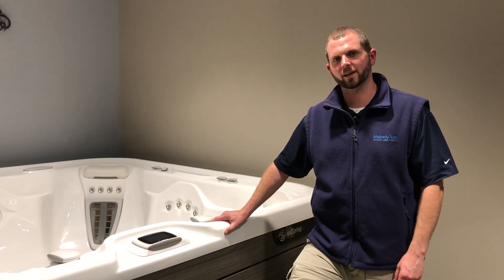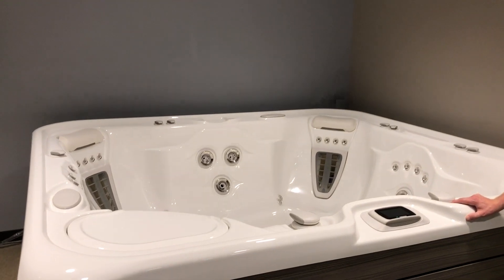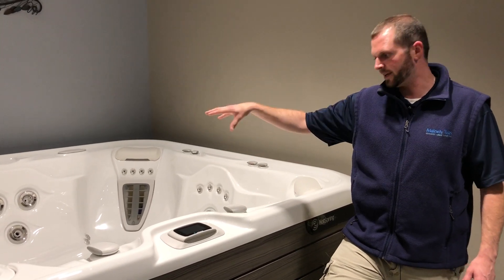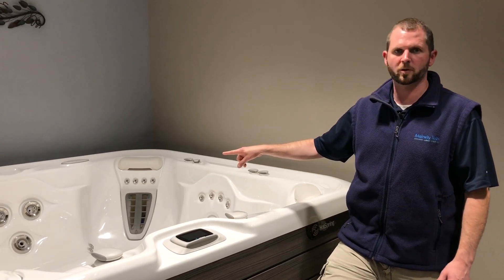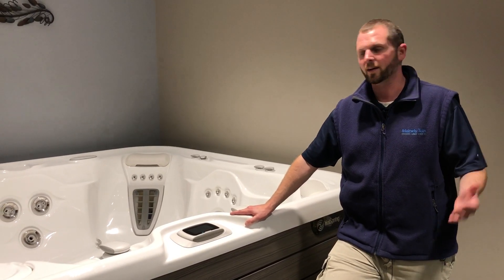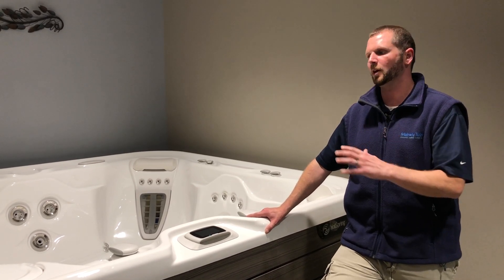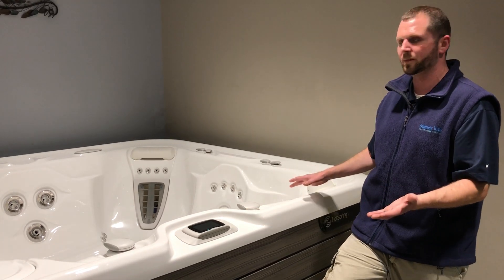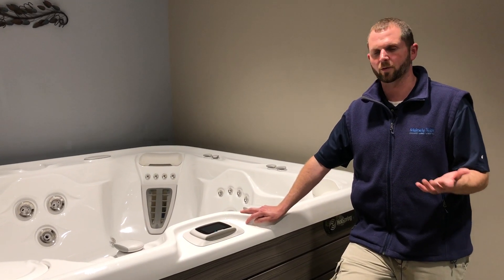Grandee NXT Product Video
Learn about the benefits and features of the Hot Spring Grandee NXT, presented to you by our team member - Jordan!